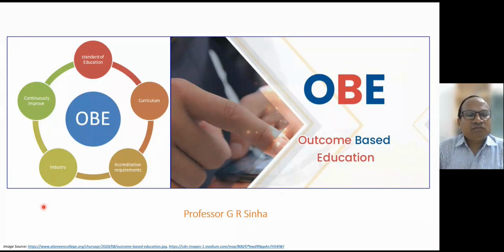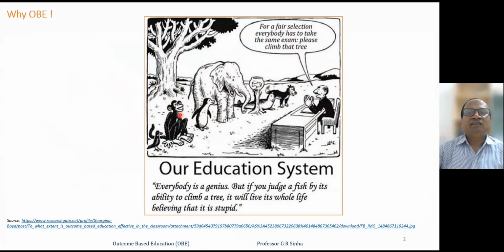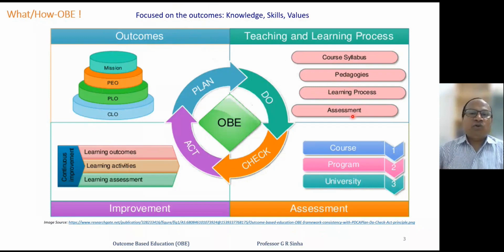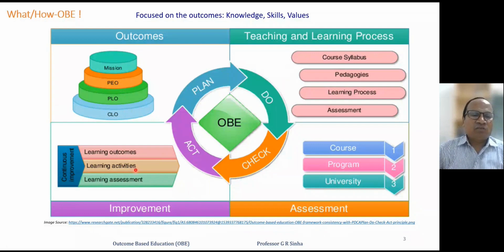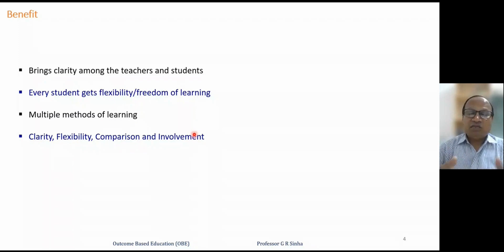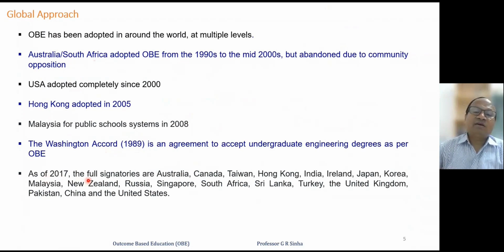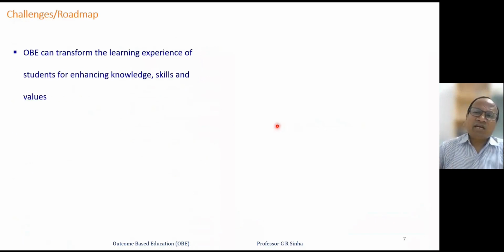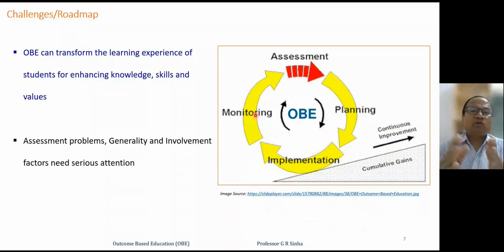Outcome based Education (OBE)